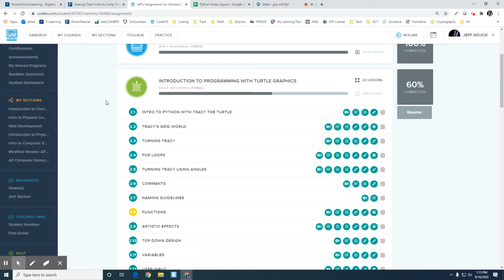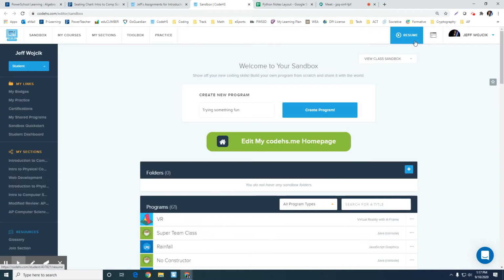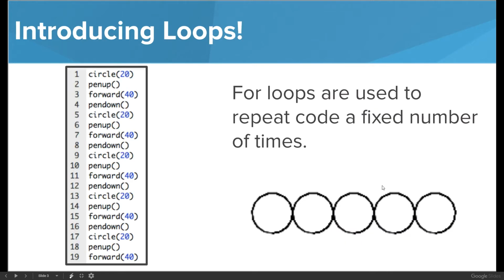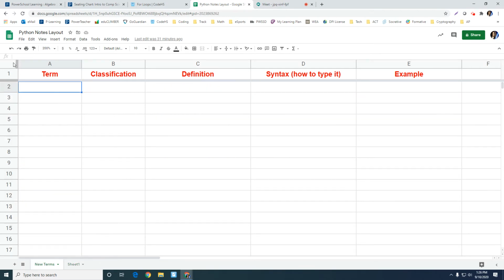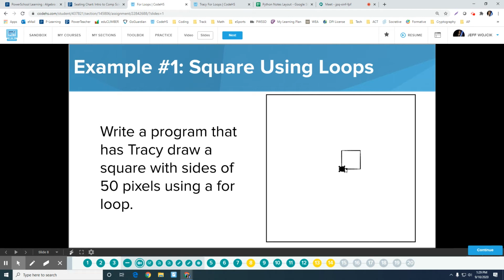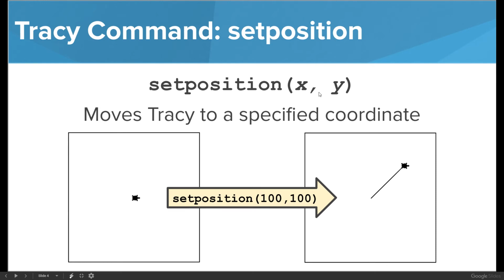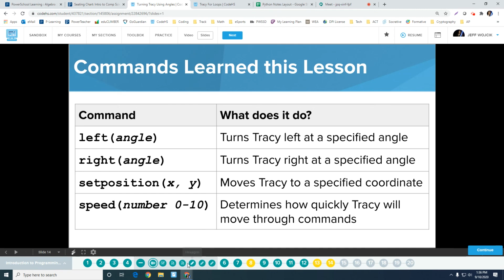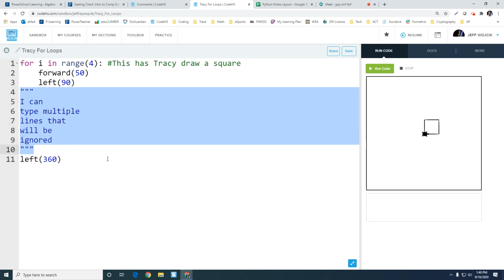Python Lessons 2.4 - 2.6 For Loops and Comments